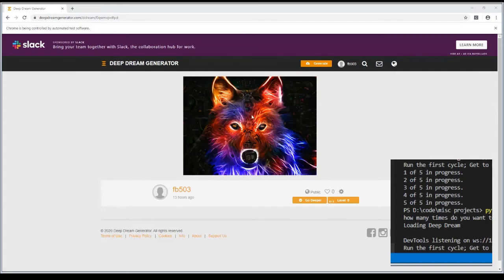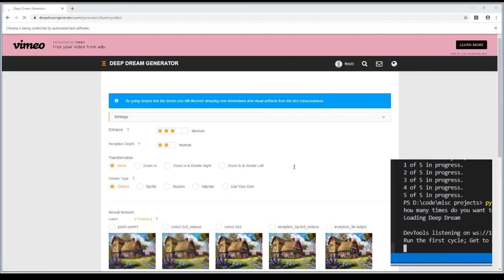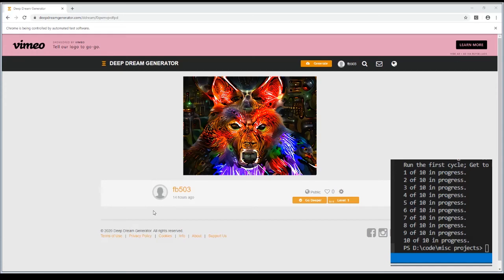Deep Dream Generator: Having fun with machine/deep learning